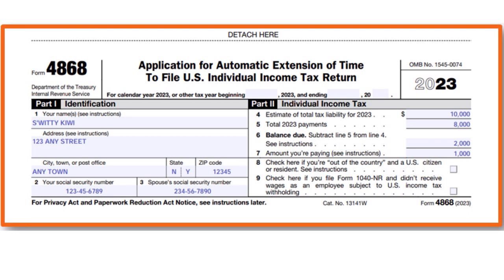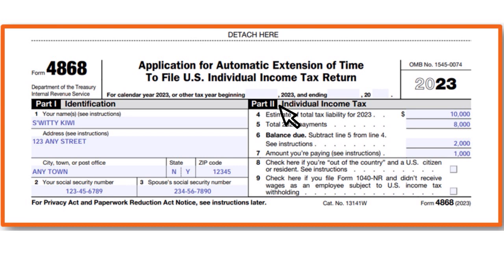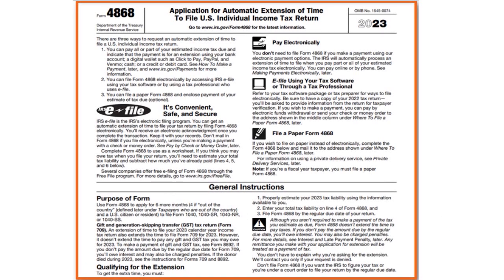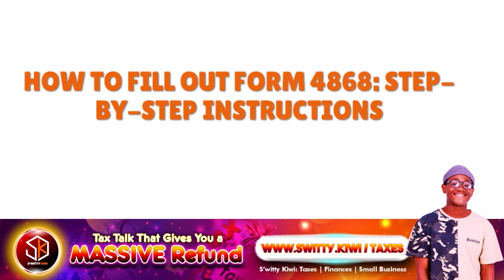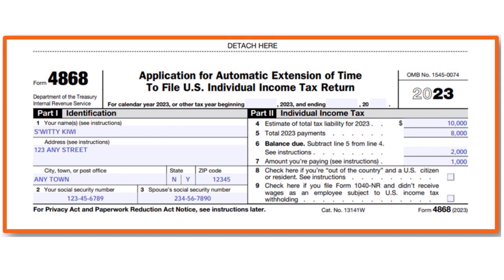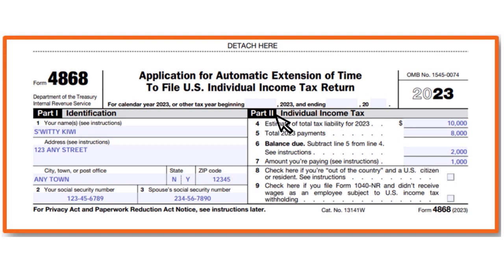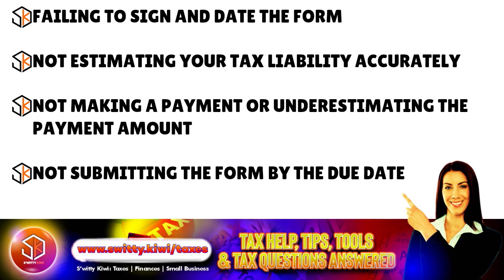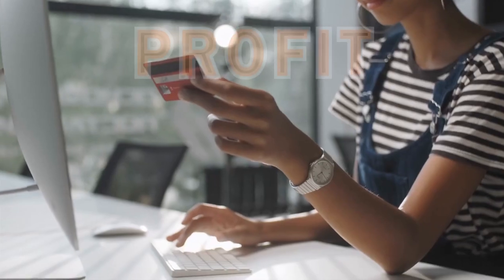Form 4868 Example Return (2025) | IRS Form 4868: What It Is, How to Fill It Out 💰 TAXES S5•E155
Form 4868 Example Return (2025) | IRS Form 4868: What It Is, How to Fill It Out - IRS Form 4868: How to File Taxes Properly and Comply With the IRC.